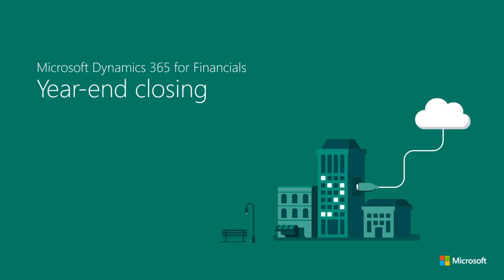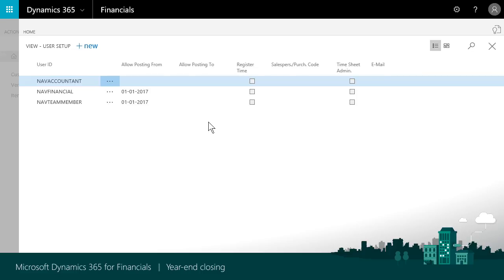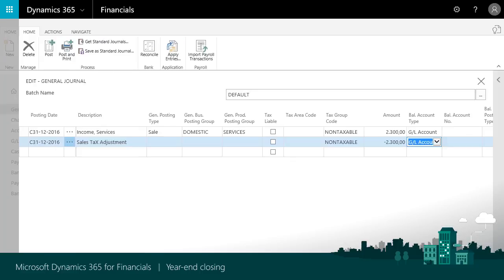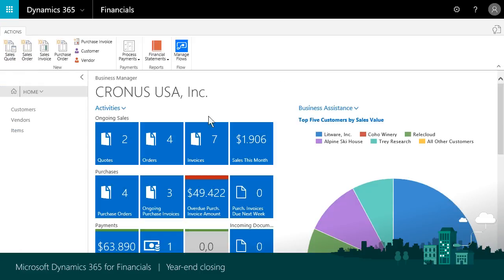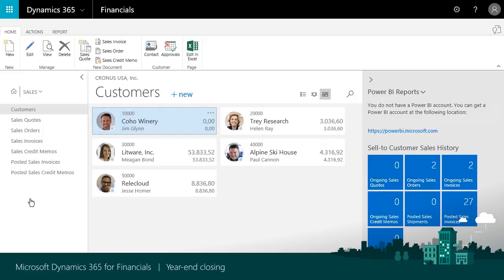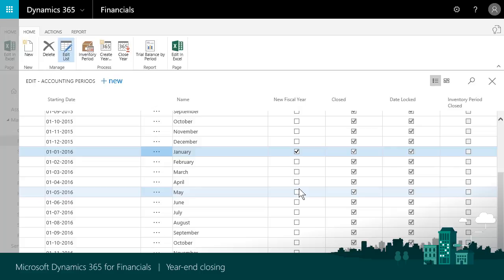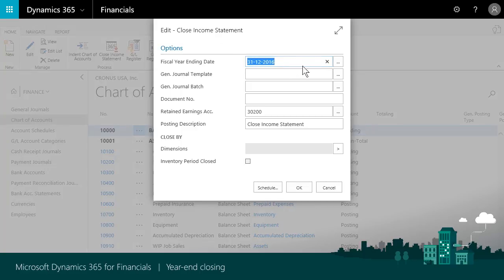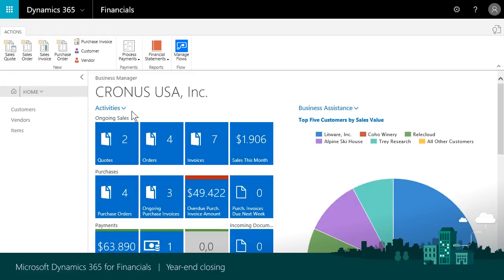Year-end closing in Dynamics 365 for Finance & Operations, Business edition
Watch and learn how to close the year in Microsoft Dynamics 365 for Finance and Operations, Business edition.